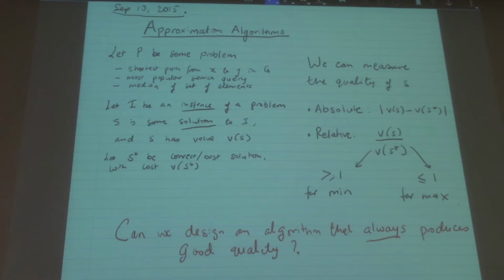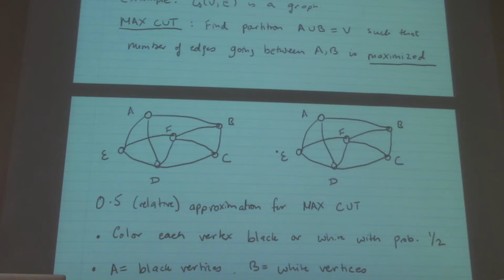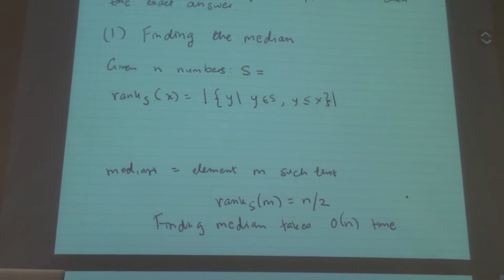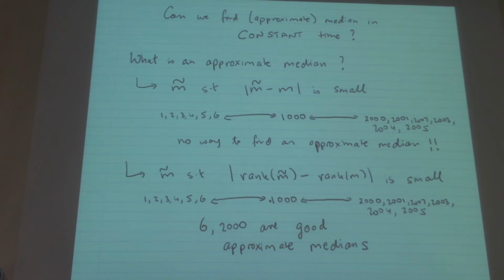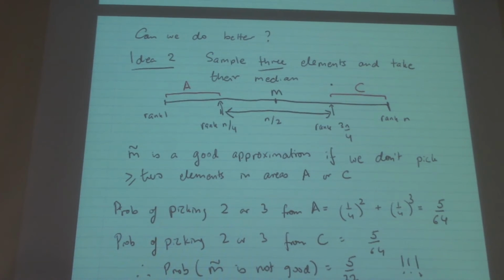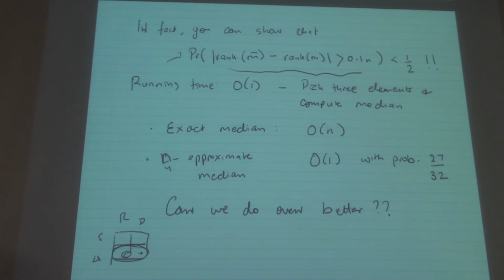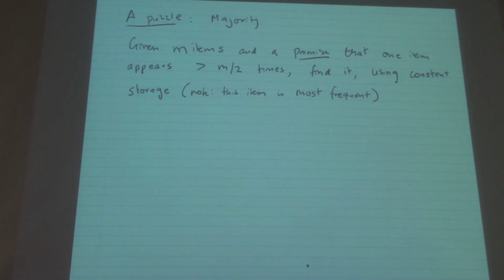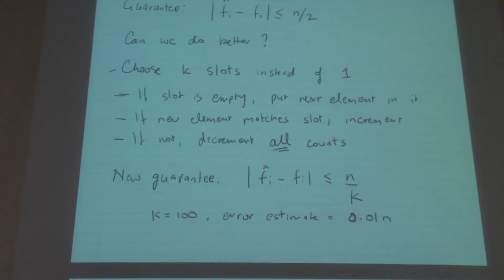Advanced Algorithms (Fall 2015) Lecture 6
Fall 2015 classes Tuesday & Thursdays (Mountain Time):
 9:1